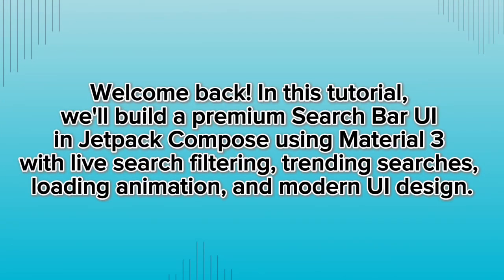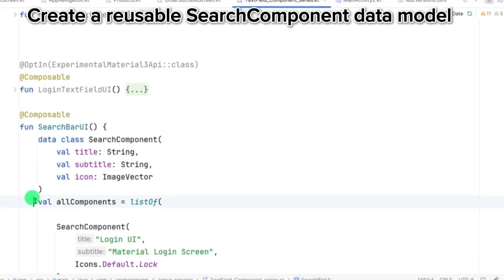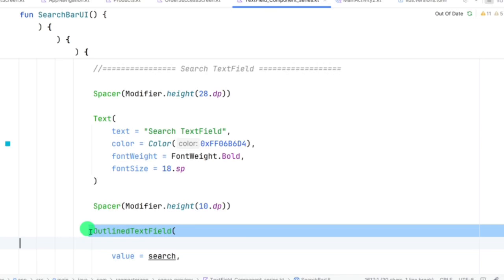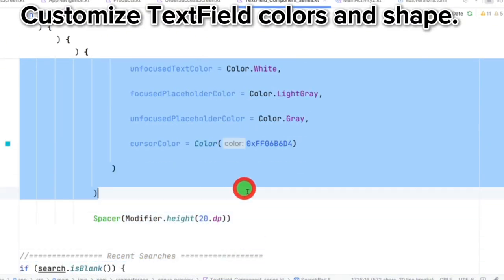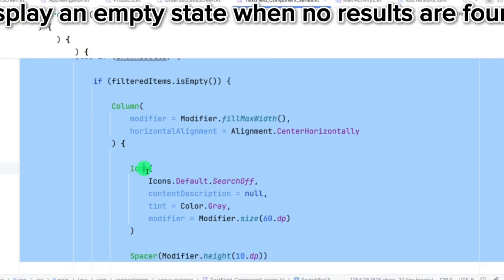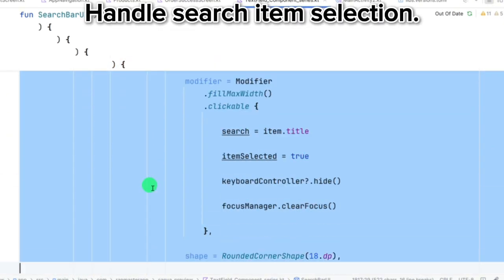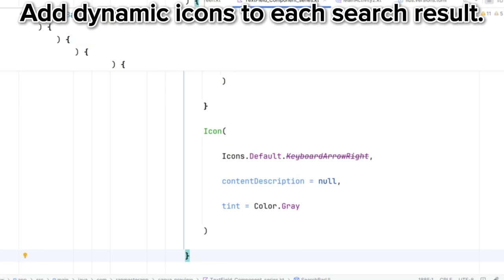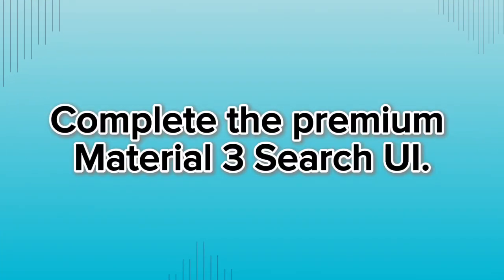Modern Search UI | TextField Components #3 | Jetpack Compose Material 3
Build a Modern Search UI in Jetpack Compose using Material 3.

In this tutorial you'll learn how to create:

✅ Modern Search TextField
✅ Search Results List
✅ Leading Search Icon
✅ Clear (X) Button
✅ Dynamic Search Filtering
✅ Material 3 UI Design
✅ Clean Android Architecture

This tutorial is part of my TextField Components series for Jetpack Compose.